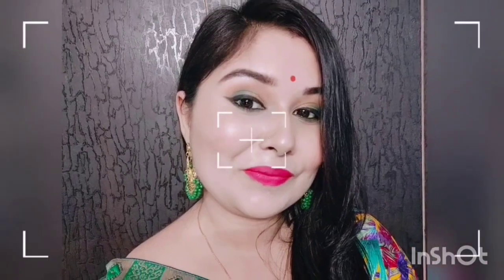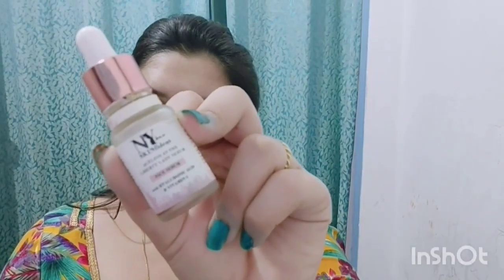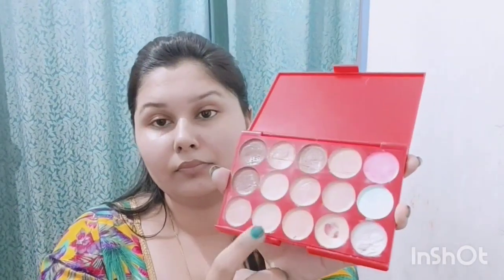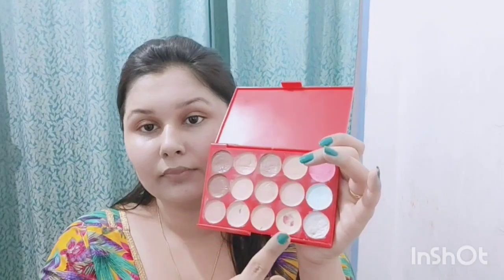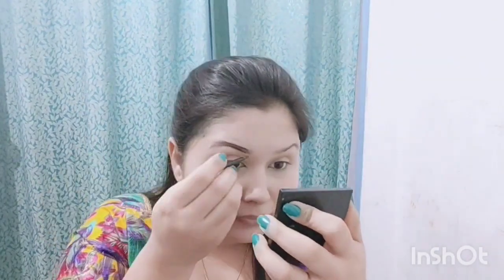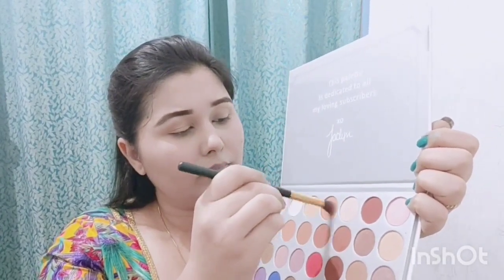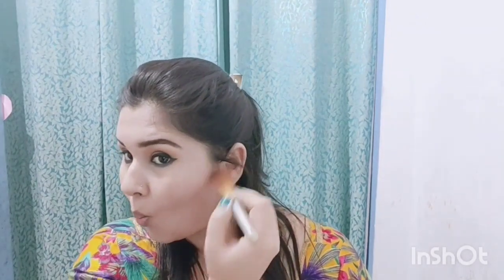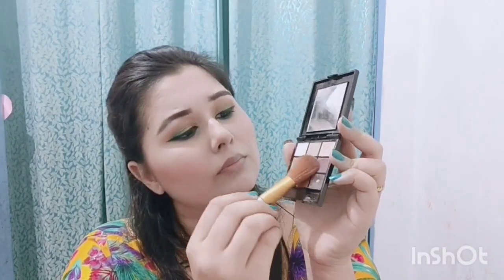💁Hariyali Teej makeup look 💄 l teej make up 👩 l festival makeup l make up on green saree l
Hi friend this is Palak Malviya welcome back to my channelfriend is video mein Aaj aapke sath mein ek makeup look share karne wali yah makeup look kafi requested makeup look hai Hariyali Teej aane wali hai aur Hariyali Teej makeup look aap is makeup Ko kisi bhi festival per bhi kar sakte hainbahut hi aasan tarike se main makeup create kya hai aur bahut accha makeup aapko lagega...pls subscribe share like my channel